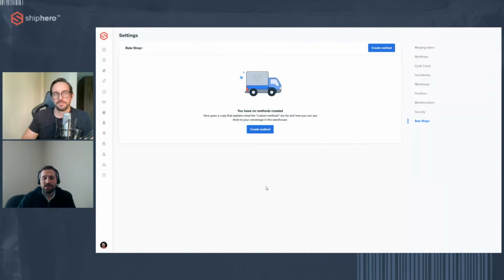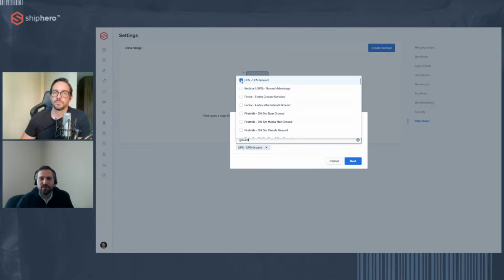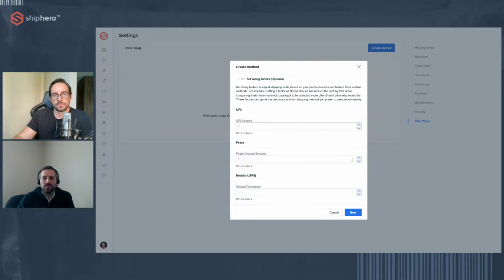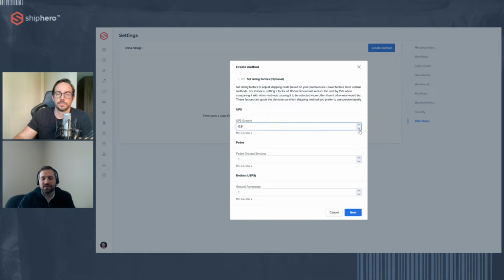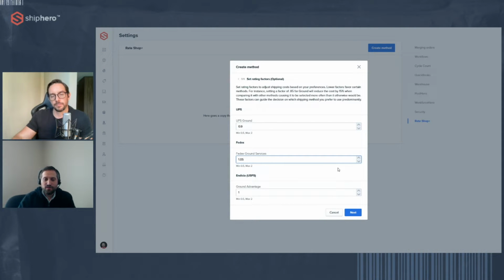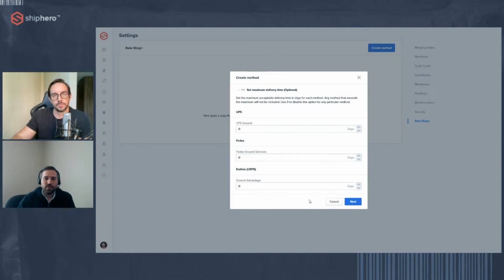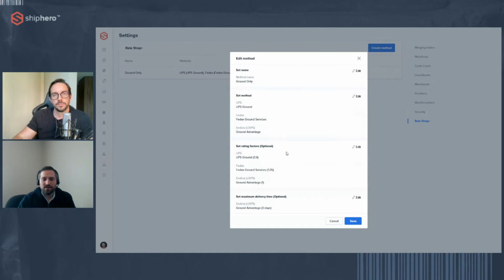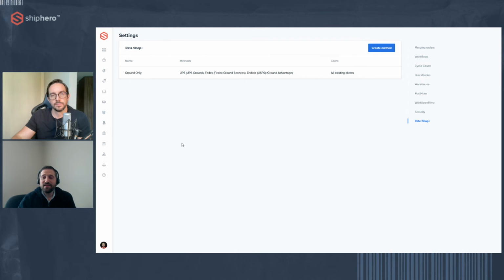RateShop+ Feature Walkthrough | ShipHero WMS Guides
Say goodbye to regular rate shopping and hello to advanced customization and strategic control. Today, we're teaming up with our VP of Product, Yosef, for insider tips to unlock our game-changing RateShop+ feature. Let's dive in and see what you'll find!

💡 Customizable Rate Shopping: Discover the magic of RateShop+ and learn how to tweak shipping methods to match your exact needs.
⚙️ Advanced Rating Factors: Master the art of applying rating factors to get the best bang for your buck.
⏱️ Maximize Delivery Efficiency: Learn how to set maximum delivery times to ensure timely deliveries without breaking the bank.

Don't wait another moment. Experience the power of RateShop+ today and witness your logistics game soar to new heights.